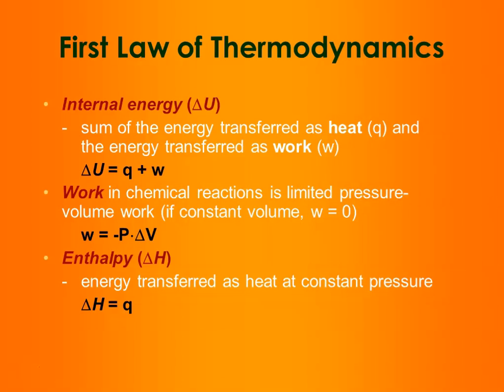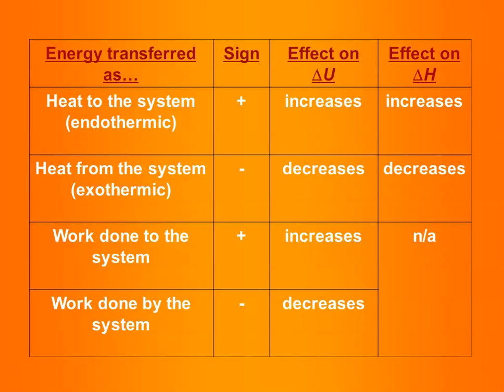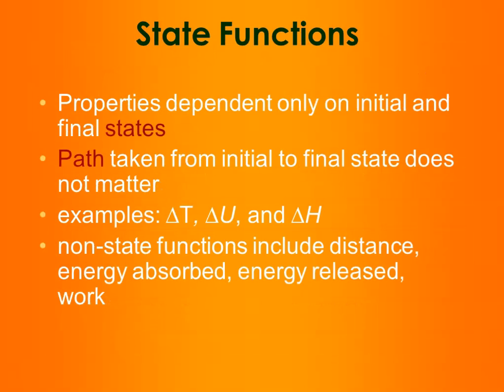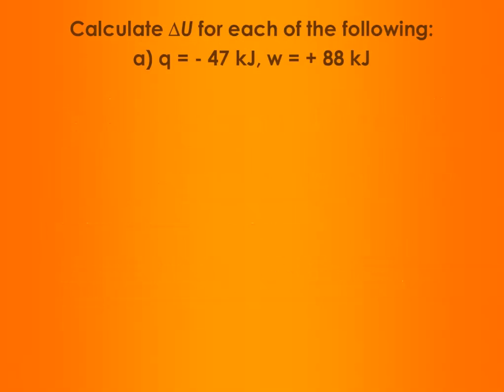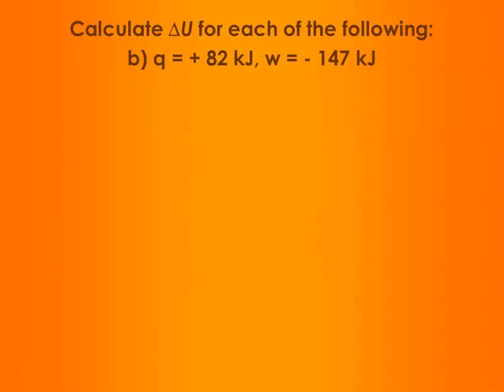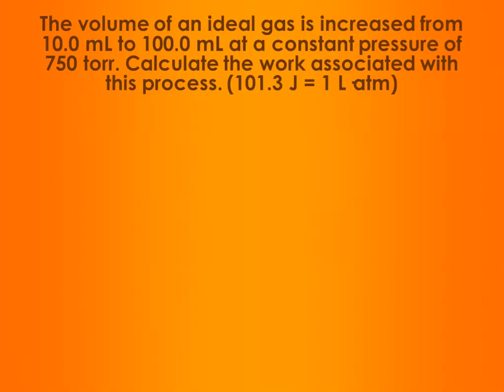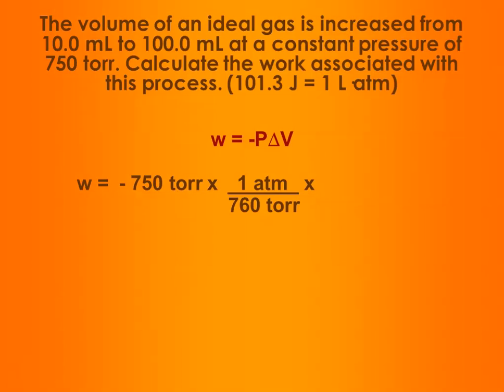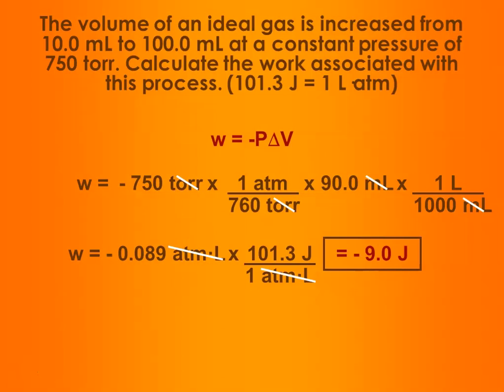Unit 3 Part 1 Energy of Physical and Chemical Changes #3: First Law of Thermodynamics